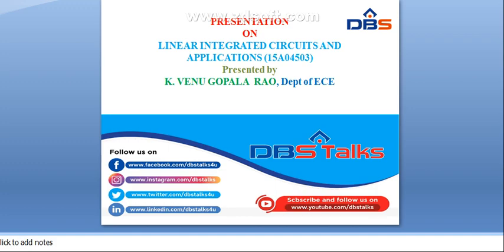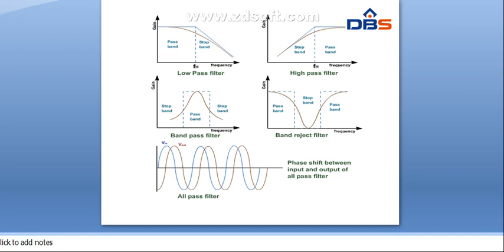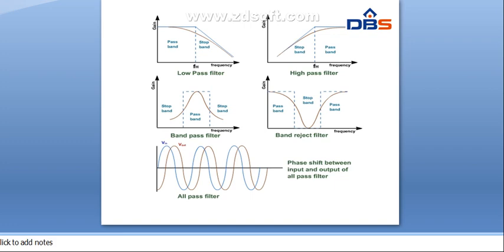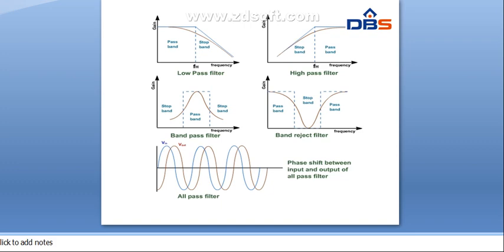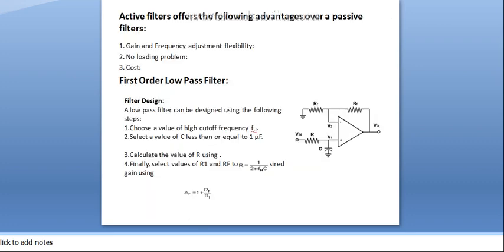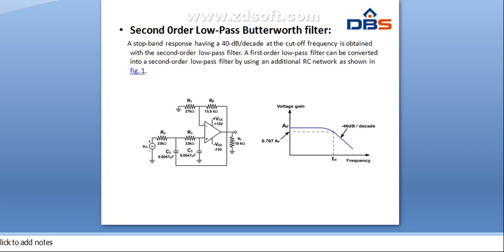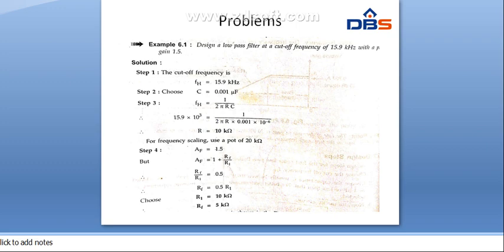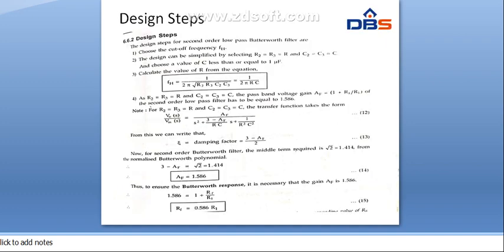Active filters | First and Second order Butterworth filter and its frequency Response | DBS Talks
Active filters! The frequency response bode plot above, is basically the same as that for a 1st-order filter. This Video covers the following topics: Active filters, First, Second order Butterworth filter
and its frequency response.
Subject: LINEAR INTEGRATED  CIRCUITS  AND  APPLICATIONS
Branch: ELECTRONICS AND COMMUNICATION  ENGINEERING
Year: III B.Tech -I Semester
Unit No: 3
Unit Name:  OP-AMP APPLICATIONS -1
Topic: Active filters, First, Second order Butterworth filter and its frequency response.